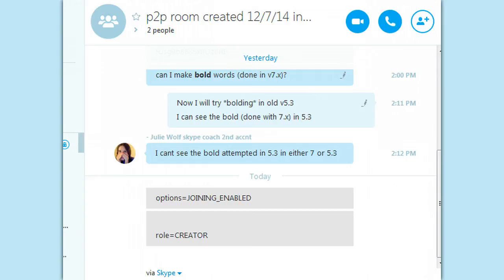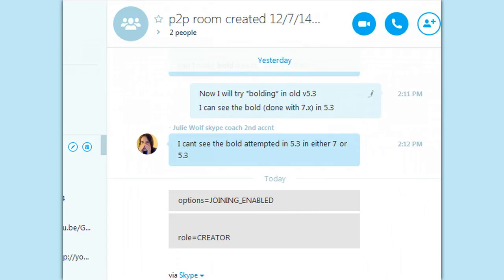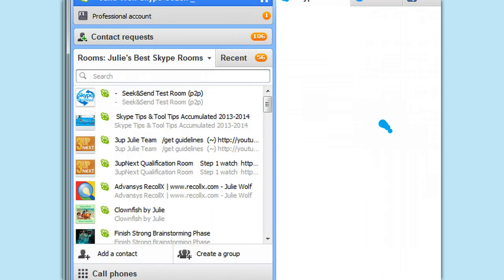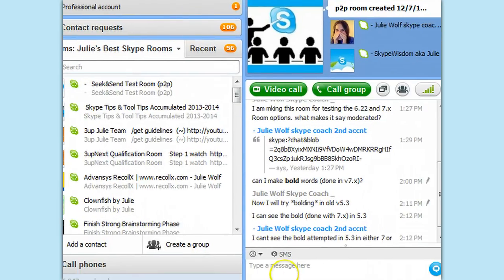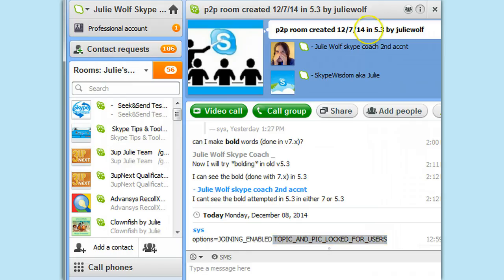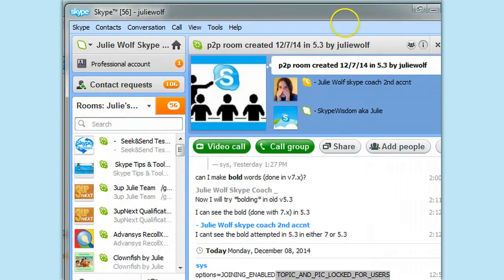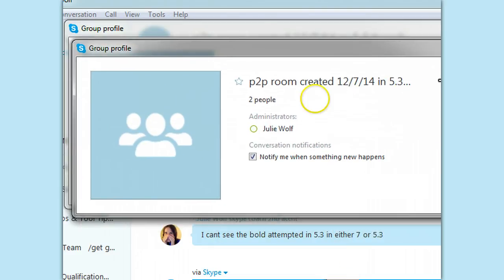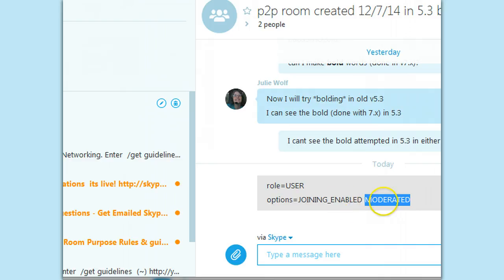Moderated Skype Rooms Only Possible with Old Skype Versions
Skype 6.22 and 7 now has no way to moderate a Skype room with the most controls we had before. Skype room members can change the Topic and Picture if its not locked for users.  This command (which I will show you in a moment and in the video), can not be used in new Cloud based Skype rooms. It can only be used in Skype rooms created in older versions of Skype (5.3, 6.2, maybe 6.14). Plus, as you see in the video, even if you created the room as a p2p based grup chat (with older versions), you can not enter the command while running current Skype even if you created the Skype room. Here is how to set the "MODERATED" option in a Skype room. enter this command into the room like a IM
 /set options +TOPIC_AND_PIC_LOCKED_FOR_USERS

I know I jumped around and showed a few useful things too fast. Please do ask your questions. Below you will find my Skype Help services  and useful resources also.

How This is Useful:
Do you need to Moderate your room?

If you need that option in your Skype room to stop users from changing the picture or topic, you must use an older version of Skype or have one of your admin moderators who can run old versions in the room use that command to set that option. BUT, the room must be created  and moderated in 6.2 Skype version  or older) to be able to even enter that command to Lock the Pictuer and topic so members can not change them, plus to be able edit or remove member messages or ban members. Red bale to learn how to get safe old version of Skype, preinstalled so you can still use current Skype and with training and instructions...

Want more Skype Knowledge? ...

My Skype Research & Resources:
➢ and This video is part of YouTube Playlist for Skype Versions and also Skype Tips.

➢ Skype Tips,
➢ Skype Marketing & Networking,
➢ Skype List Building and  Skype Funnel
➢ Skype Room (group chats),
➢ Skype Hack Safety & Recovery ...
➢ and More Skype Knowledge
You will find Skype Versions & Training ...
➢ inside SeeYouOnskype.com under Skype Stuff .
➢ or if I reorganize things (which I will) Skype me and ask where it went (Use my Skype chat button on my Listing).